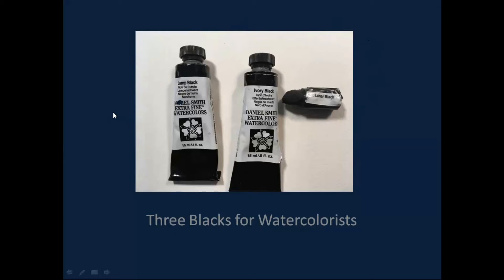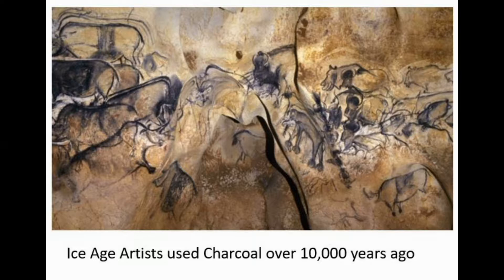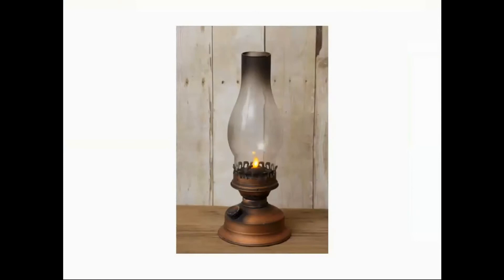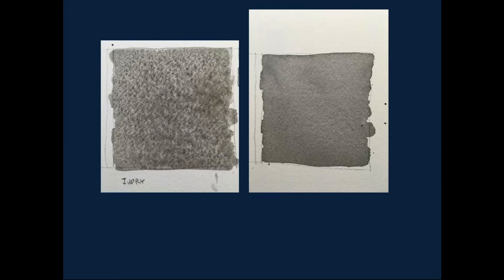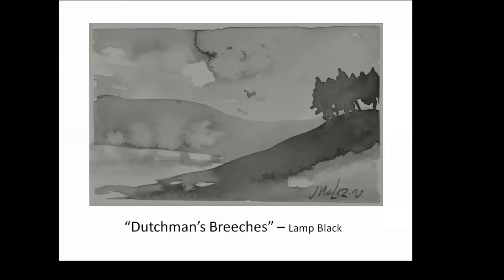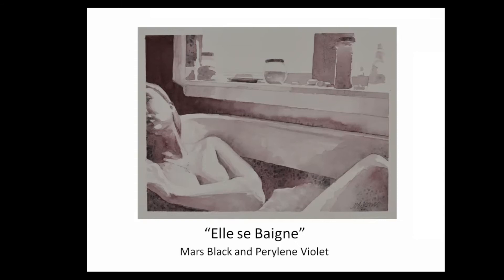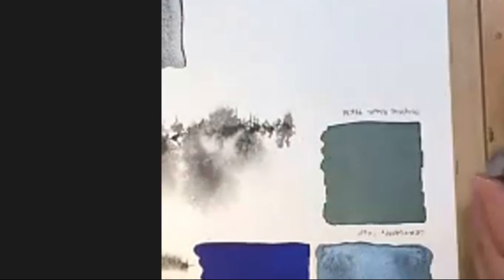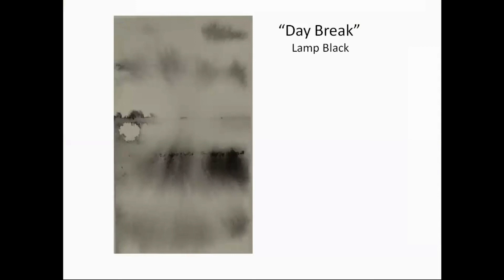Episode 2: John McLaren, Three Blacks for Watercolorists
Many artists would never consider black for their palette. John will show us some reasons a watercolorist might want to keep multiple blacks.